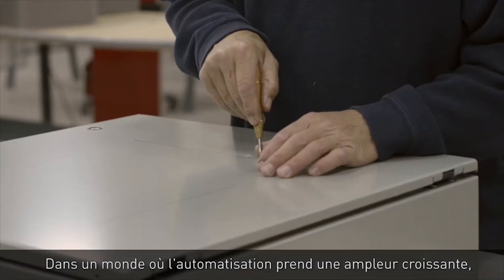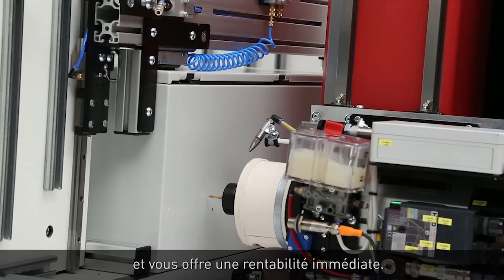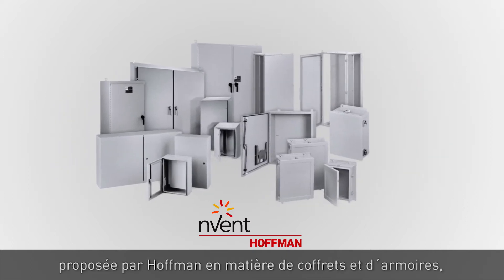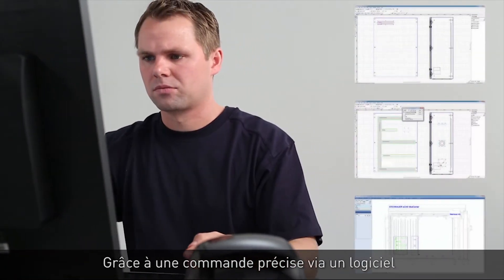Démo nVent HOFFMAN ModCenter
Le ModCenter est la solution automatisée de modification de boîtier et de panneau la plus polyvalente sur le marché aujourd'hui.